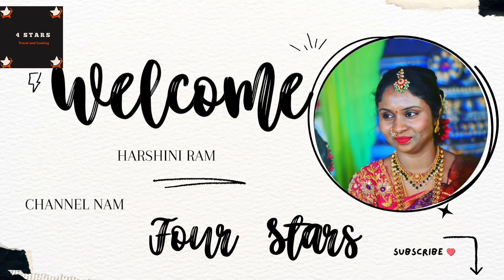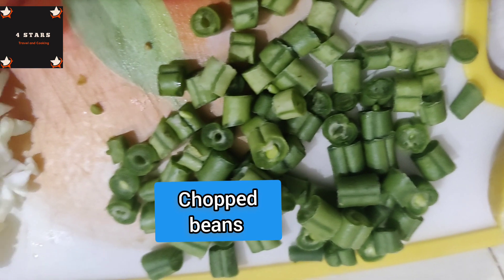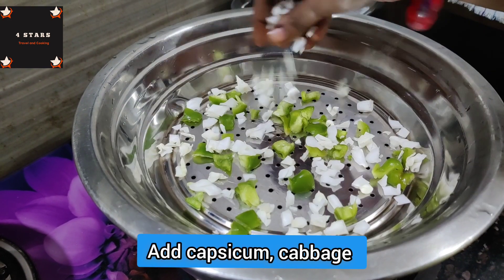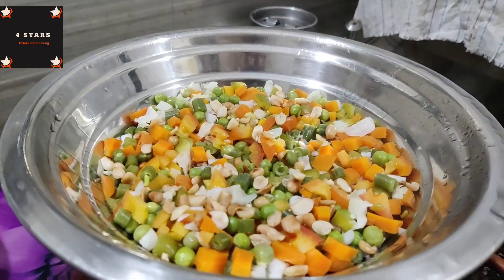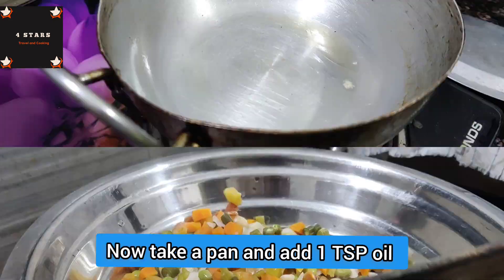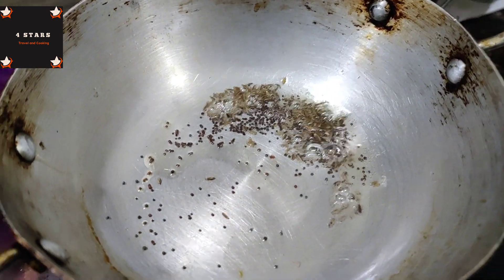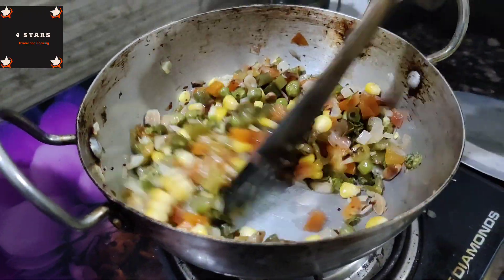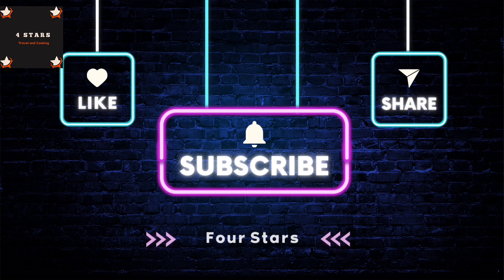ఉడికించిన కూరగాయల సలాడ్ | Steamed Vegetables Salad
Boiled Vegetable Salad - Healthy Weight Loss Salad Recipe For Lunch - Dinner |